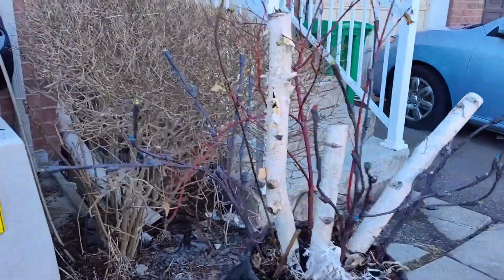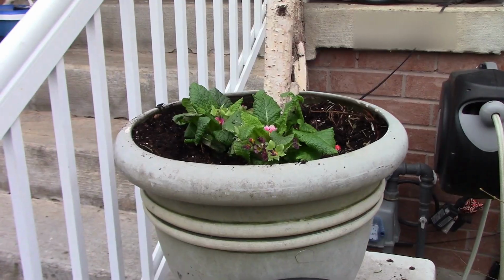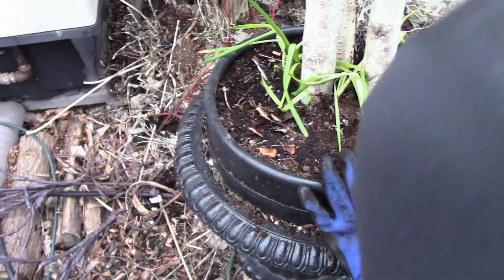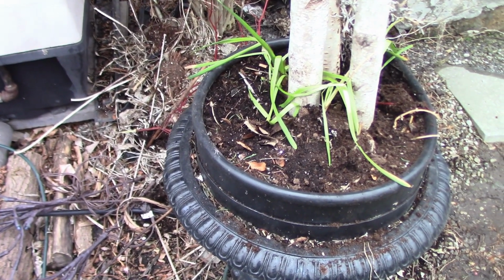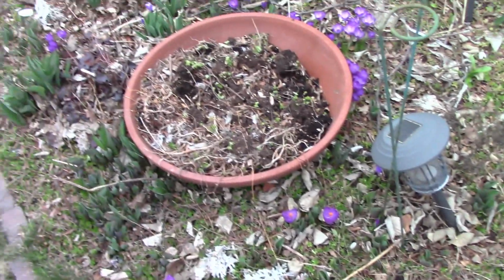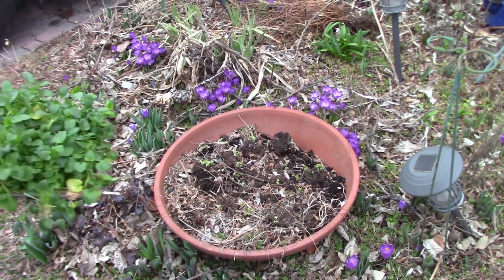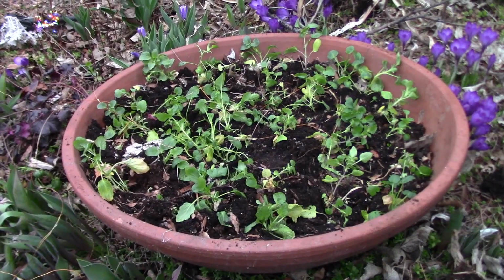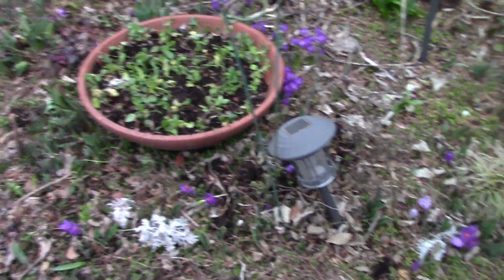Hold the Pinecones—It’s Spring Planter Season!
🌸 Spring has officially sprung in my garden! In today’s video, I’m swapping out the last bits of Christmas decor and diving headfirst into fresh, floral fun. Watch as I plant up cheerful pansies, bold daffodils, sweet primroses, and snappy snapdragons—some of which I lovingly started from seed. I also create a charming pansy bowl for the front yard that’s sure to make the neighbors smile. Whether you’re looking for spring planter inspiration or just want to see some pretty blooms and a happy gardener (with dirty hands, of course), you’re in the right place.

Canadian seed company.  Your home for "heirloom, non-gmo, heritage vegetable garden seed supplies. Support your secluded seed production across Canada.